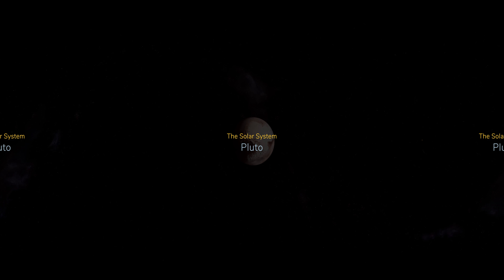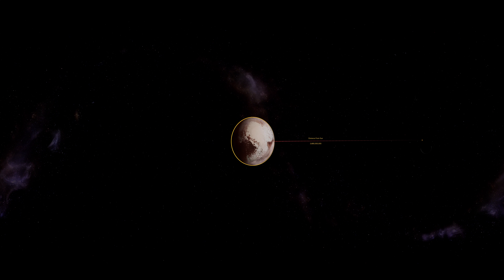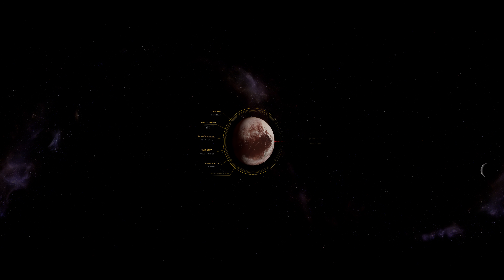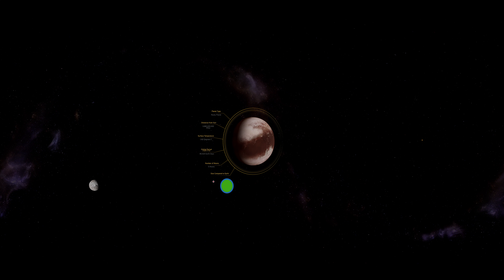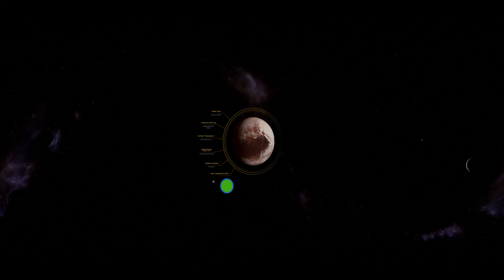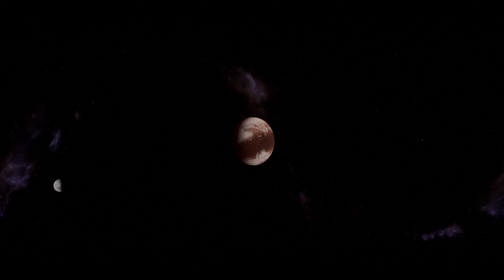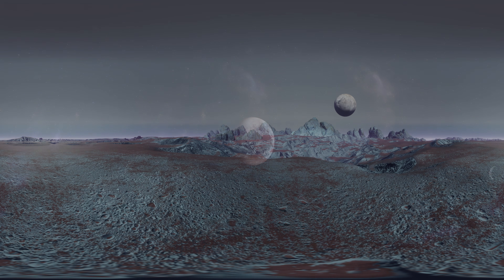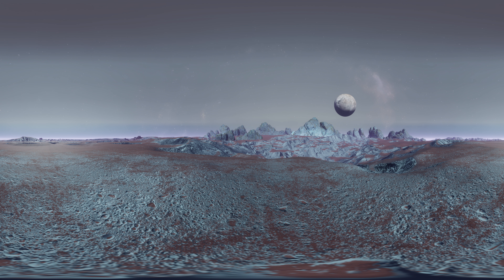360 Video Walk on Pluto's Surface - The Most Distant Planet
Visit Pluto? Impossible!

Or at least that was the case before 360 videos and VR were created...

Visit Pluto in this immersive 360 VR video, and even see what it's like at the surface.

Pluto is a dwarf planet in the Kuiper belt, a ring of bodies beyond the orbit of Neptune. It was the first and the largest Kuiper belt object to be discovered. After Pluto was discovered in 1930, it was declared to be the ninth planet from the Sun.

Discussion points for schools:
- What is Pluto?
- What is Pluto's surface like?
- How far away is Pluto from Earth?
- How far away is Pluto from the Sun?
- Where is the planet Pluto?
- What is Pluto made of?